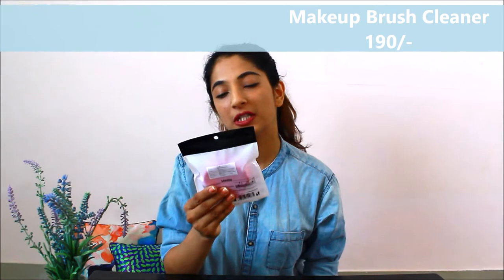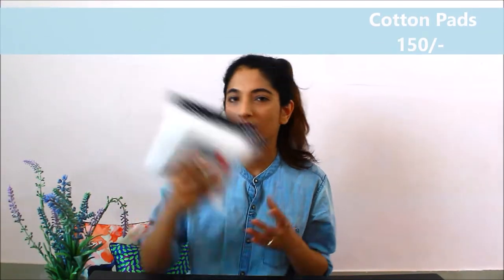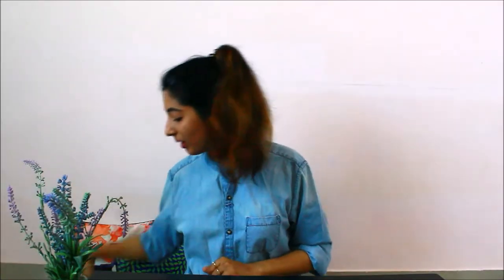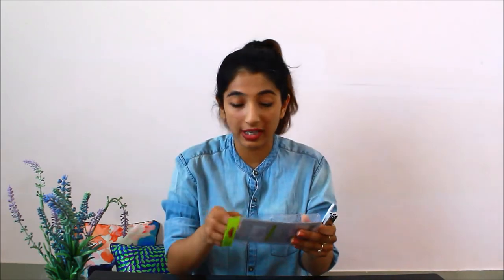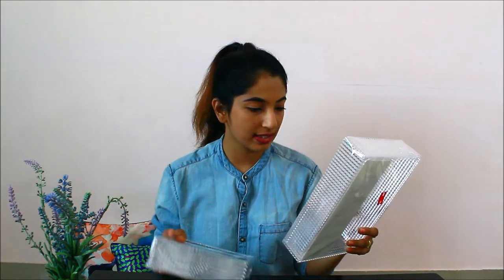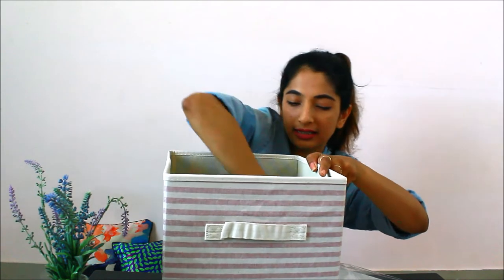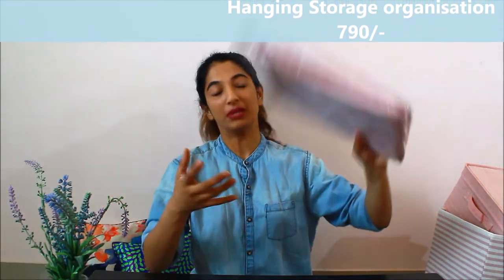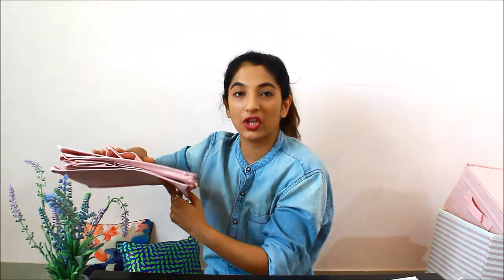MINISO HAUL+Usage|Day-to-Day Utility|Akanksha Dubey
Hi Guys,

In today's video i am going to share with you guys my MINISO Haul and most of the stuffs are for day-to-day utility.

My previous Video:
- Lamberghini|The Doorbeen Feat Ragini|Team Nach Choreography|Akanksha Dube

Shooting, Editing, Styling, Creative & Art Direction and Production by me

Love,
Akanksha Dubey